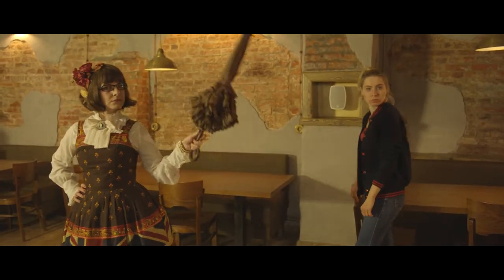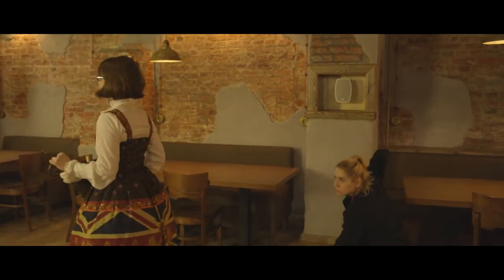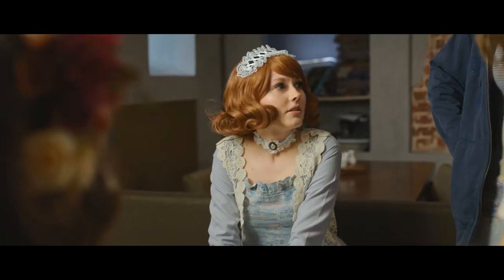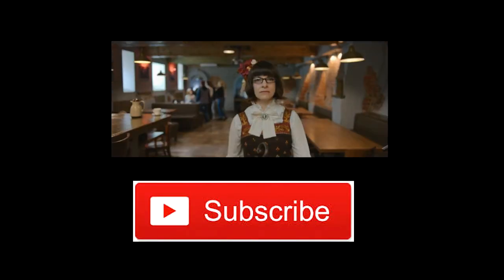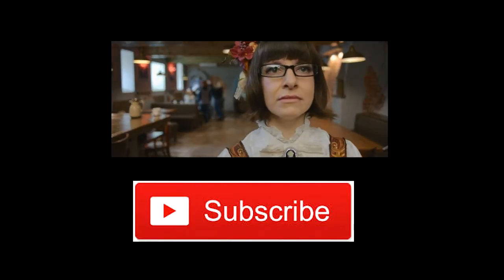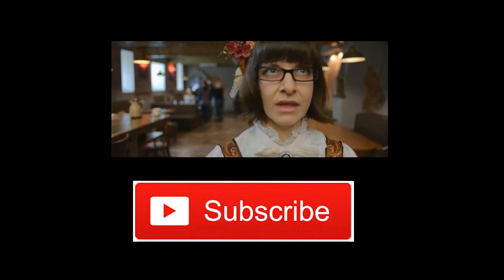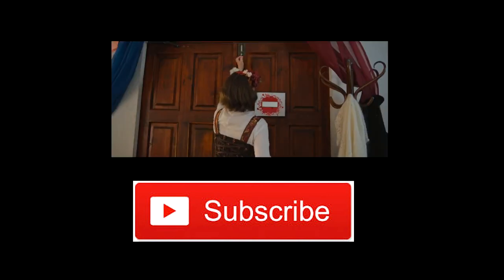Making of Lolita: The fashion service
Want to see how we made our lolita-Kingsman parody? Here's the video about it ;)

Making cool videos is expensive.